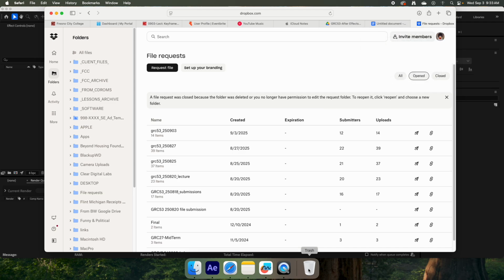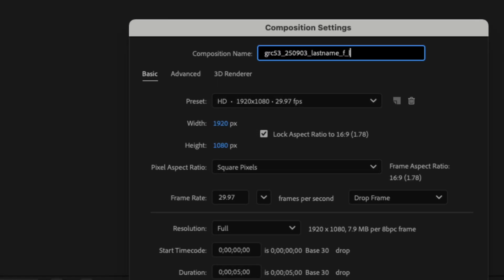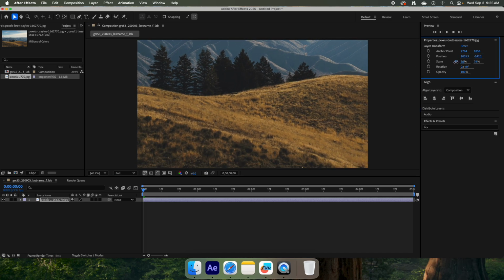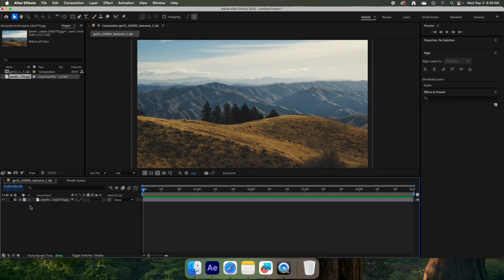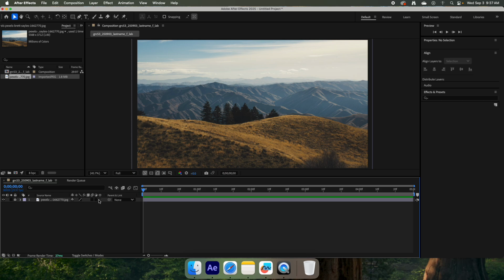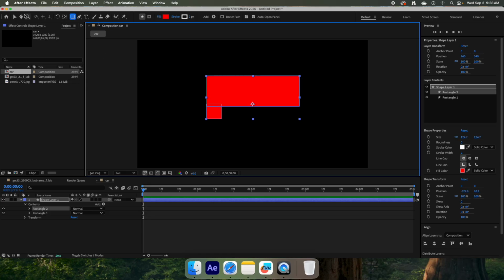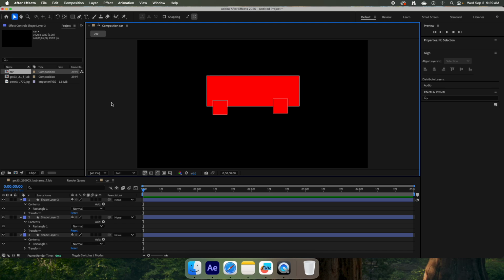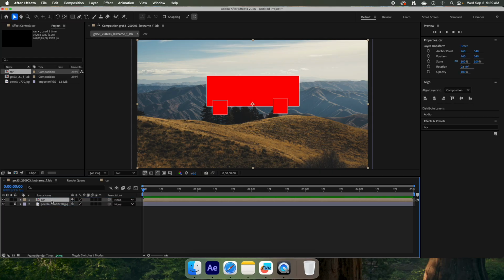Adobe After Effects Motion Paths & Keyframe Interpolation Lab "getting started"